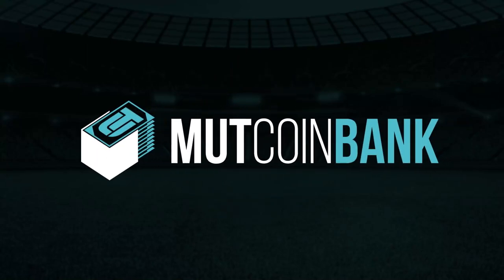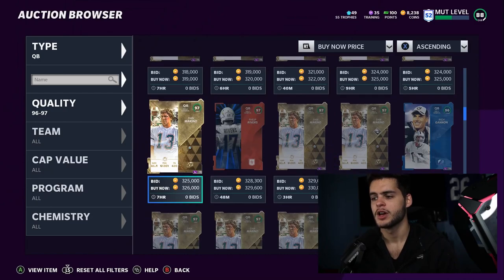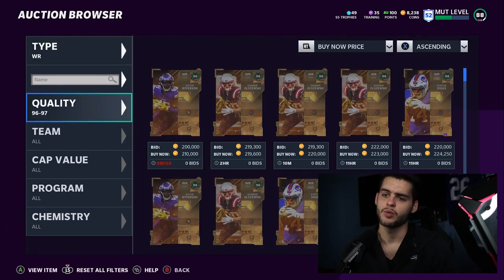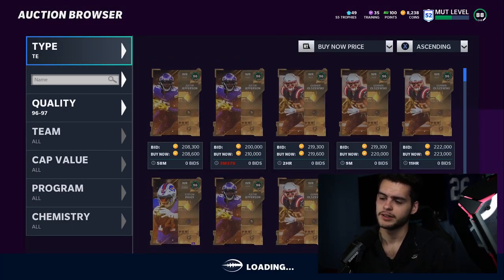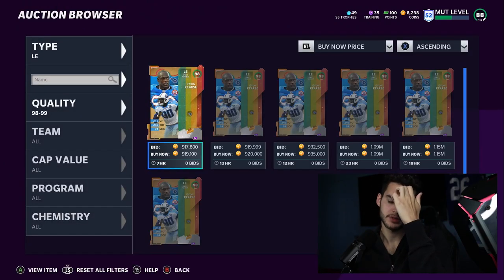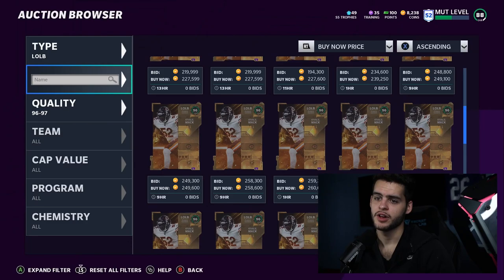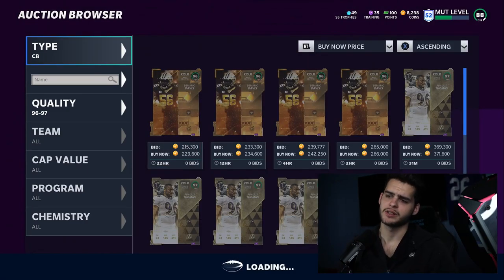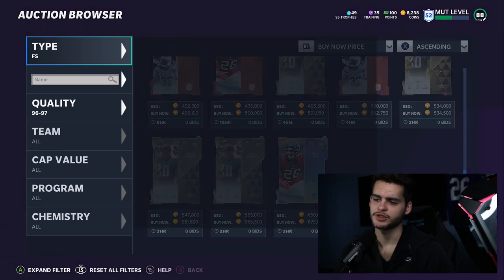THE BEST PLAYERS AT EACH POSITION IN MADDEN 21 ULTIMATE TEAM! BEST PLAYERS TO BUY!